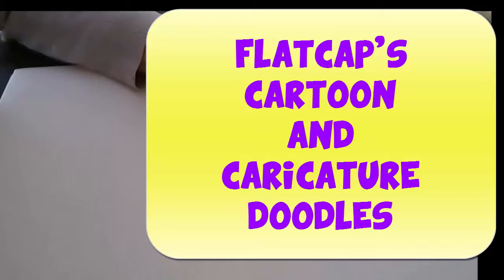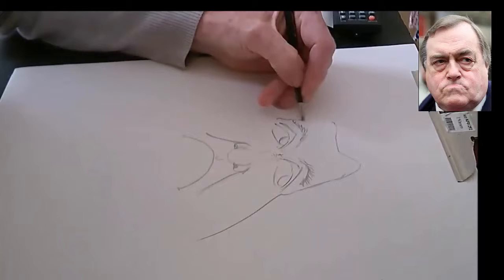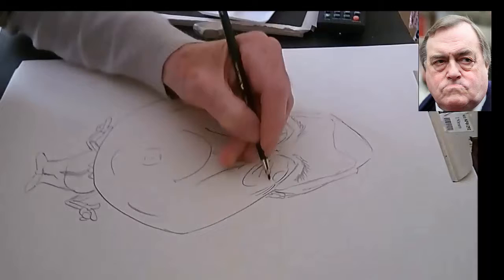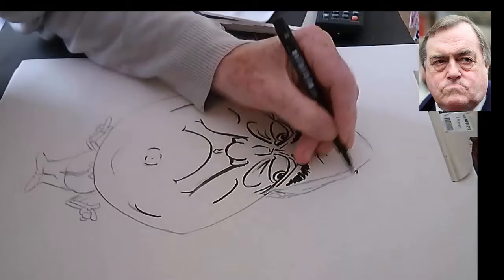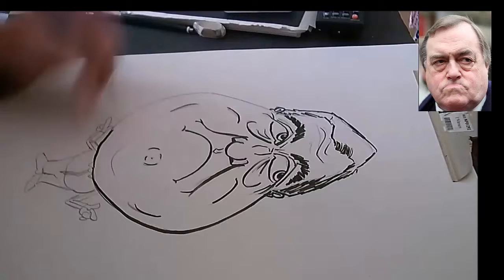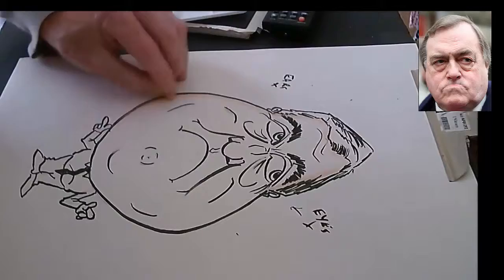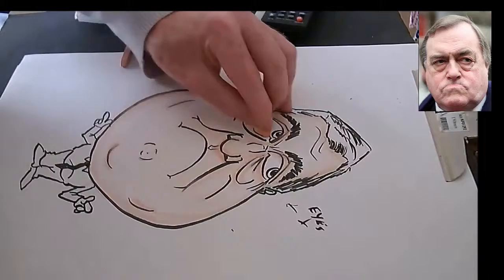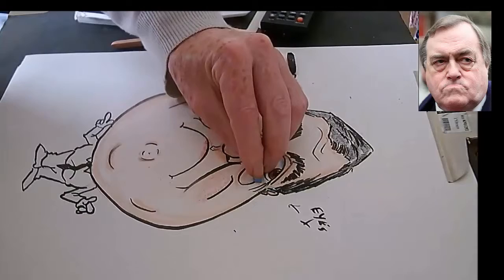real time artstix caricature doodle of M P john prescott by flatcap1 for my blog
real time artstix caricature doodle of M P john prescott by flatcap1 was drawn and coloured in about 15.00 as drawing practice to help with my physio, that i have to do because of a stroke and head injury and my way of doing physio is more fun than the hospitals versionand i then add it as a post to my cartoon blog that can be seen at this
This is an English speaking blog from the United Kingdom but has a translate option on it